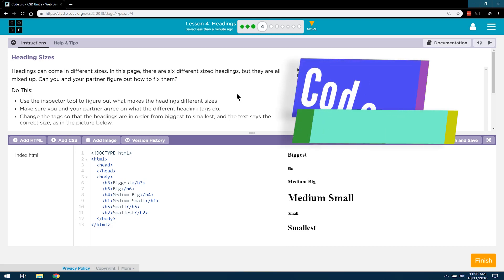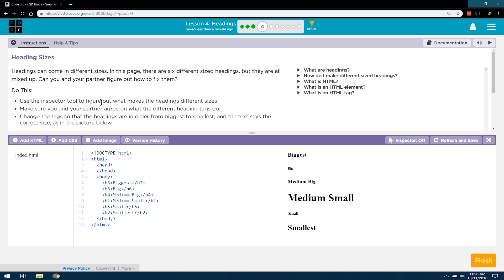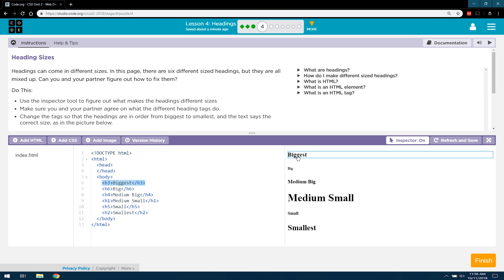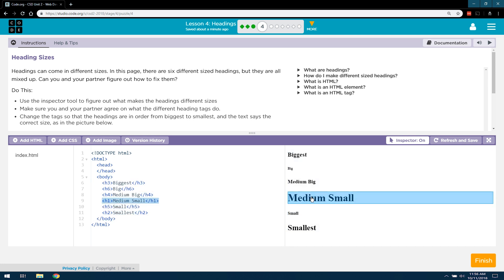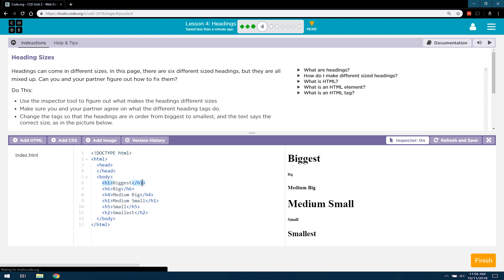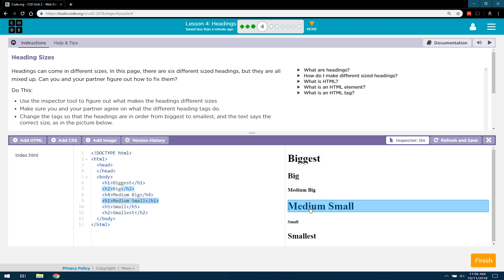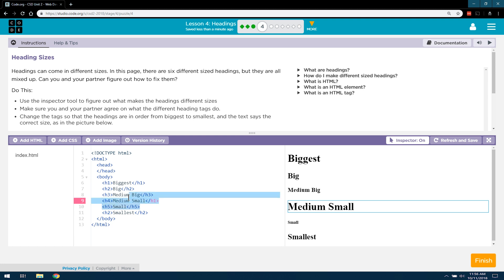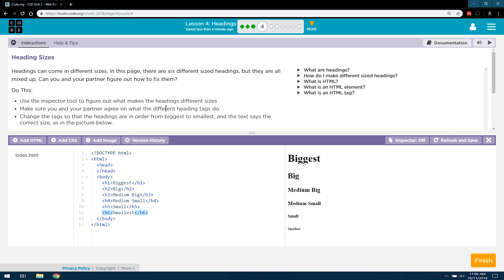Heading Sizes - Web Development Lesson 4.4 - Code.org CS Discoveries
Headings Sizes, part of the Web Development unit from Code.org's CS Discoveries course. This lesson explains the six different sizes of headings in HTML and how to use them. We learn tags for heads, h1, h2, h3, h4, h5 and h6. This video tutorial walks through step-by-step how to correctly complete this section of the lesson. I have other tutorials on all levels from the Web Content and HTML chapter of this course.